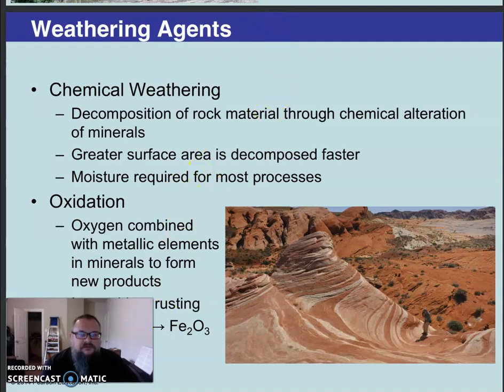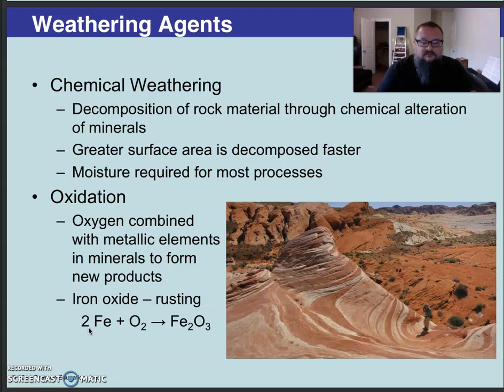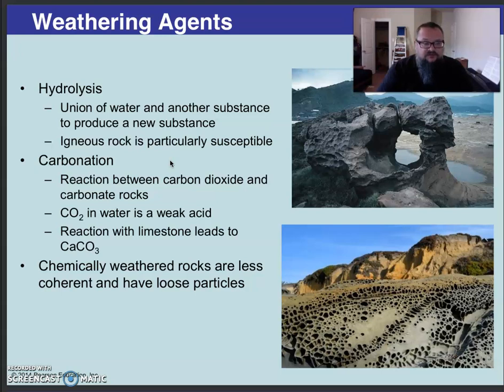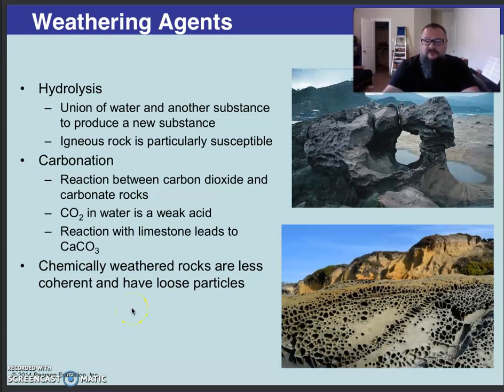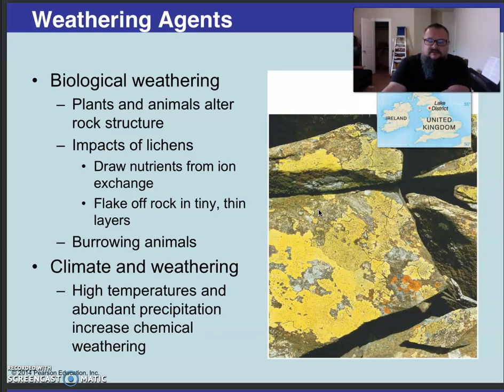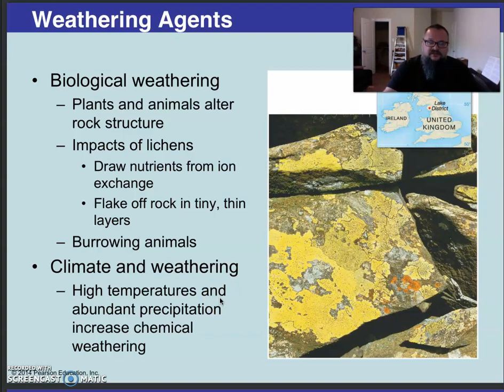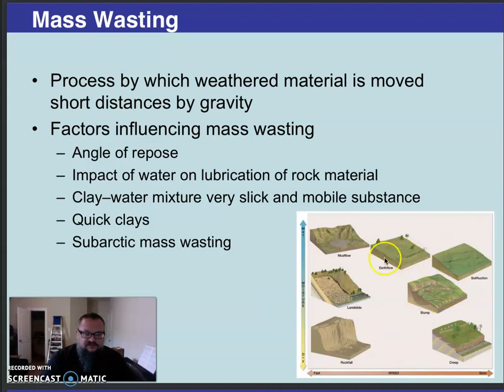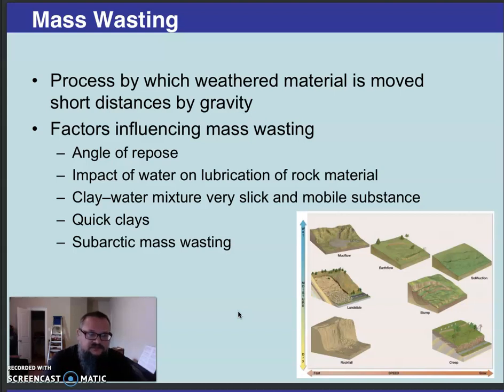GEOG 1301 Ch 11 Lecture #3